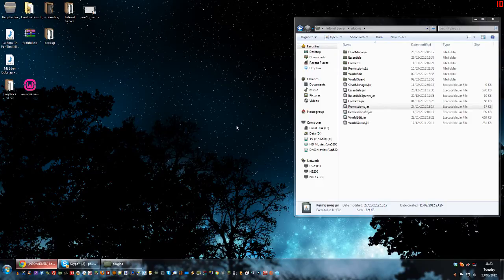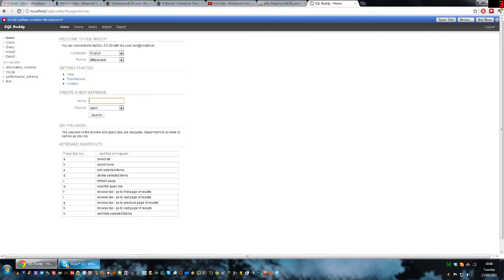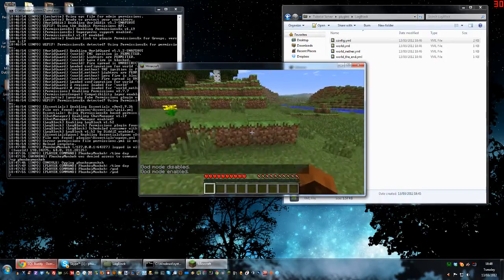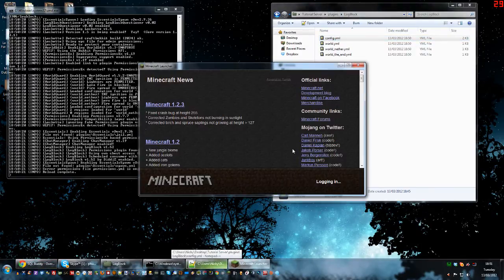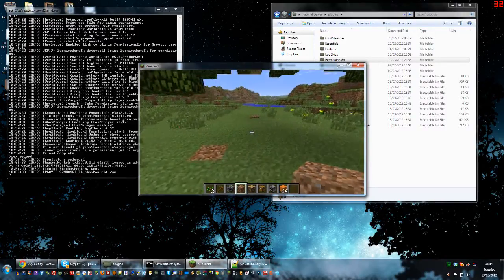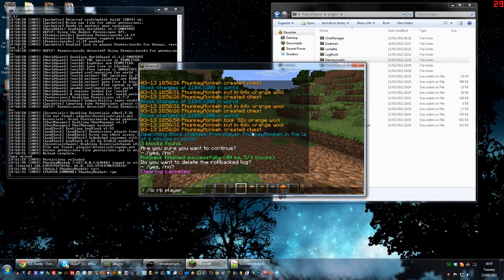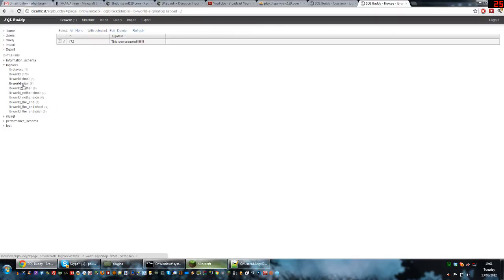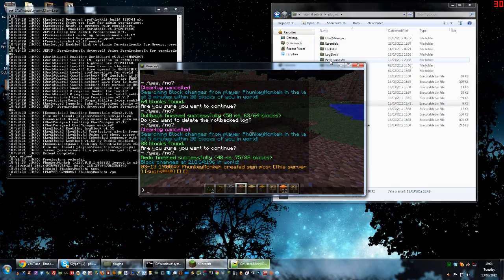Tutorial - Setting up a Bukkit server Logblock with SQL Ep. 8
Hi Guys, due to popular demand I've started a tutorial on setting up a bukkit server from scratch. And this includes all plugins and their configuration.